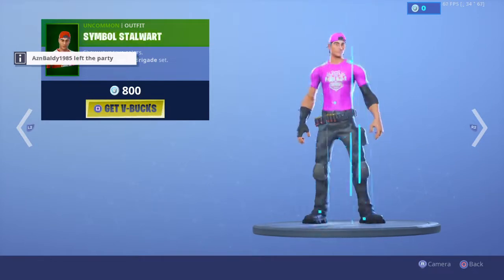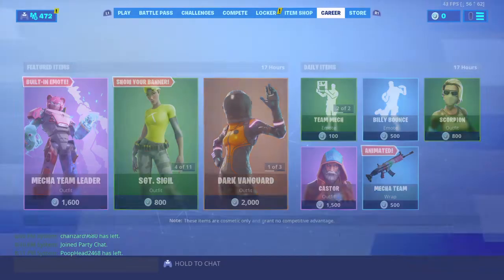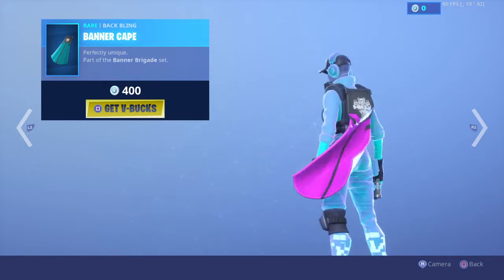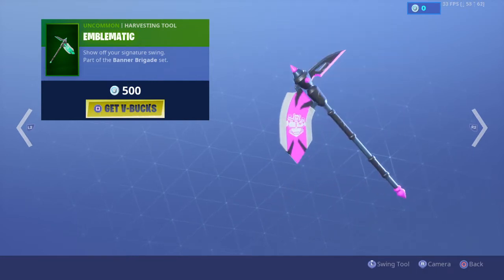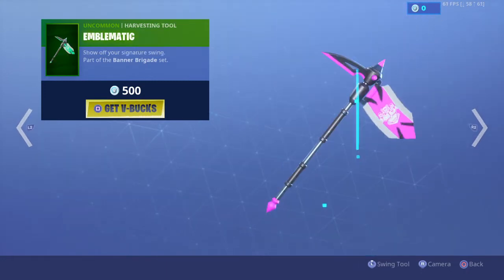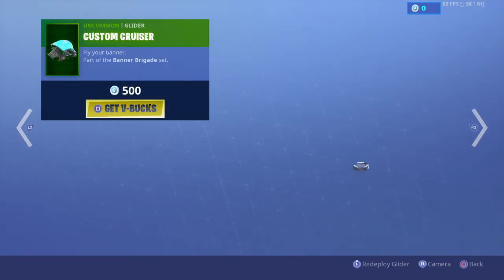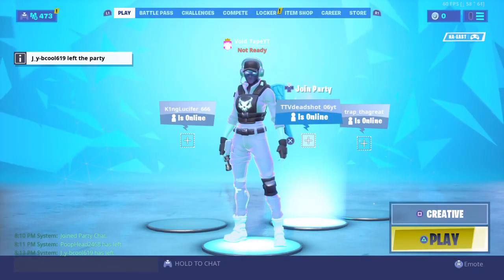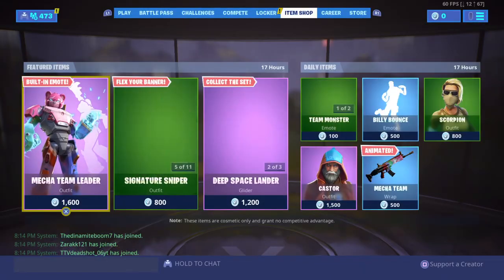NEW ITEM SHOP! | Item Shop July 19, 2019